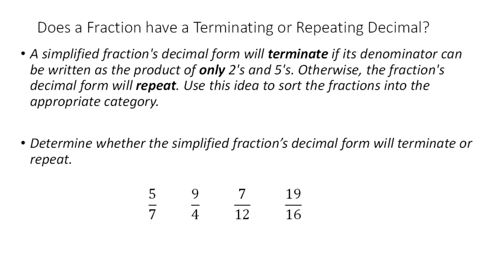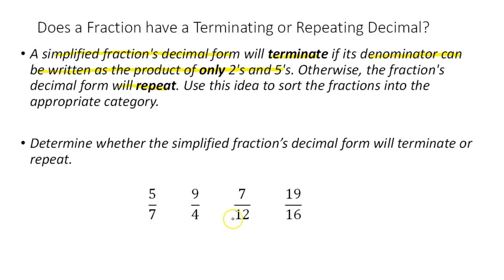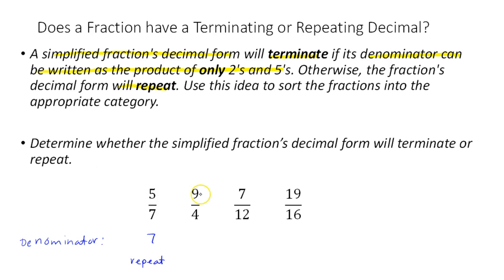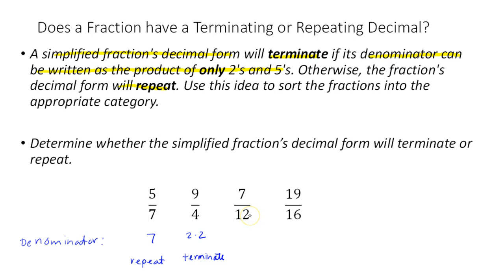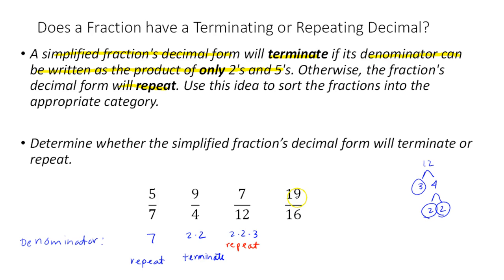Terminating and Repeating Decimals